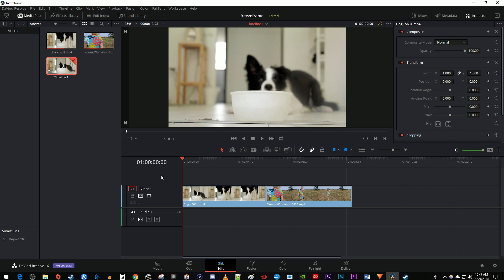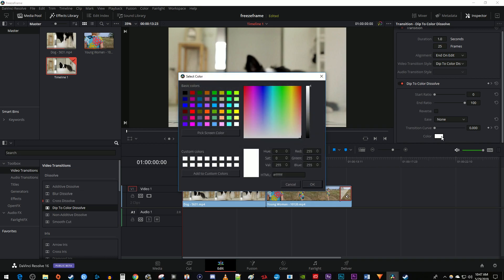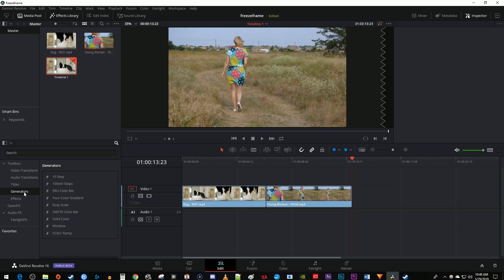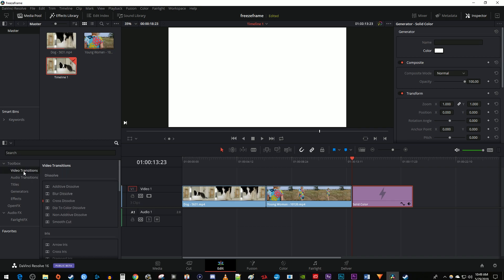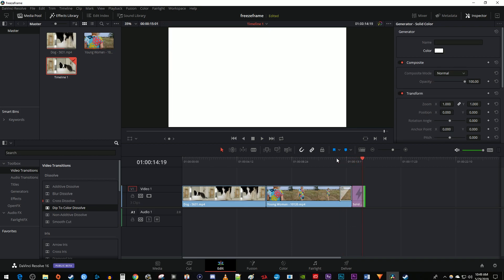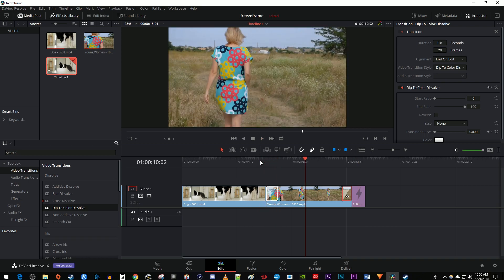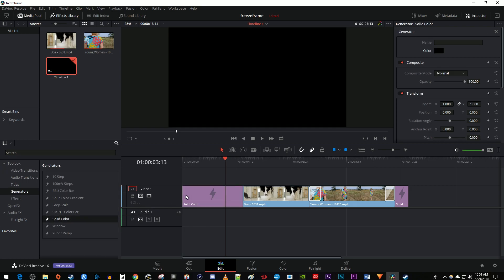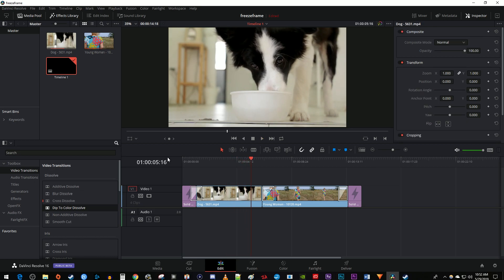How to Fade to White in Davinci Resolve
A tutorial on how to fade to white in Davinci Resolve.